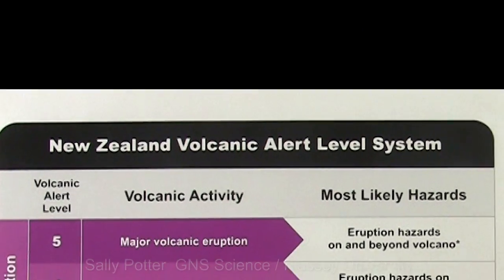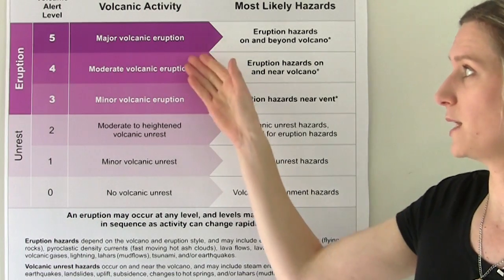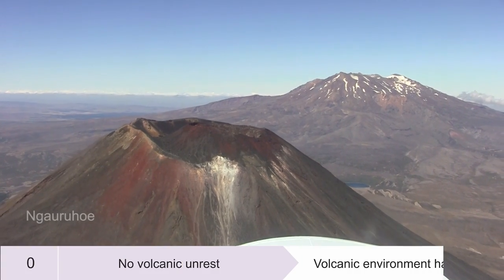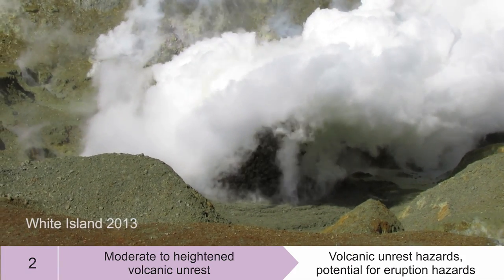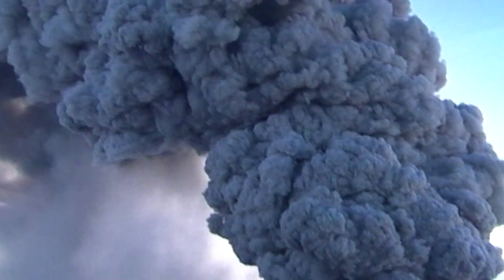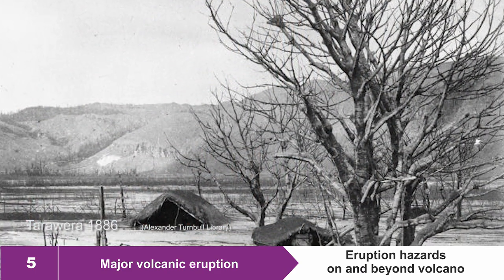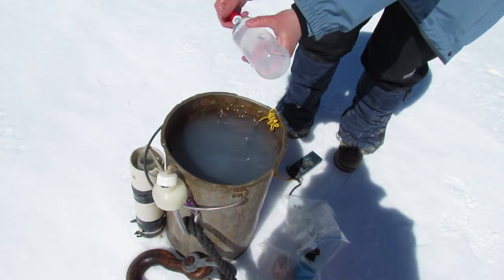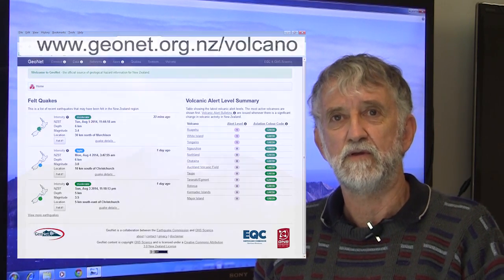Volcano Alerts in New Zealand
New Zealand's system for communicating activity levels and potential hazards during volcanic unrest and eruptions. Ruapehu eruption footage courtesy of Geoff Mackley